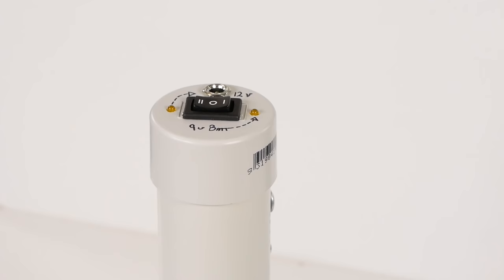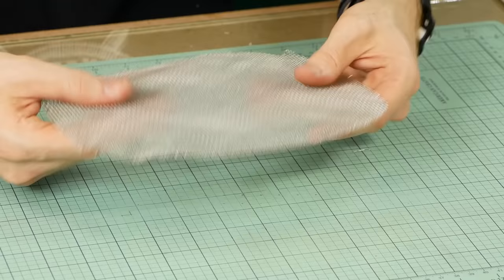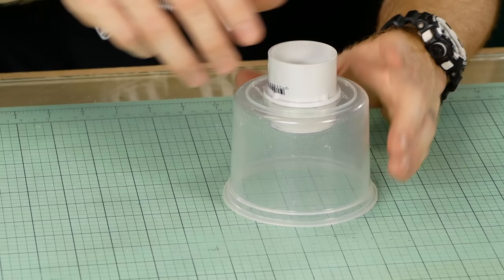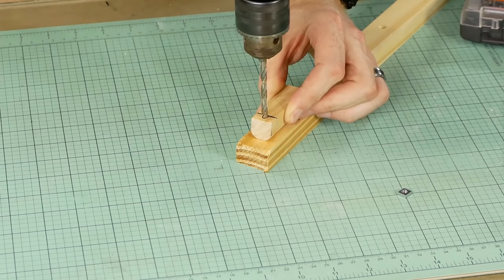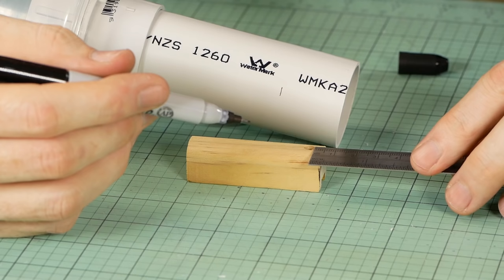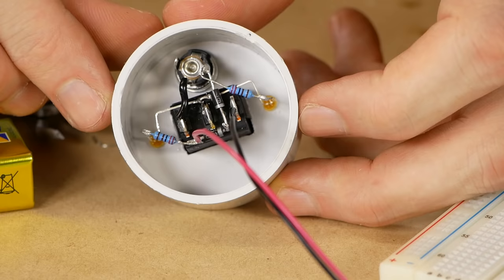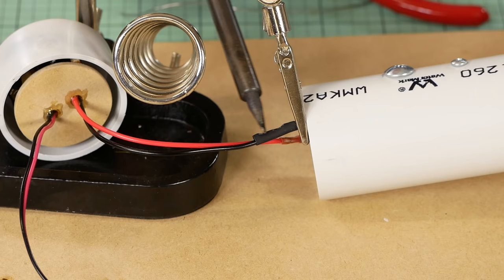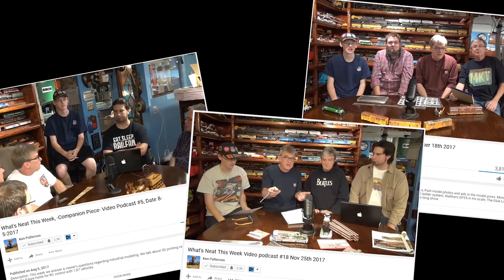Static Grass Applicator – Professional Tools for Modelers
An improved detailed guide into building a very durable and reliable static grass applicator that will last you many years of model making.

Other awesome modeling YouTube channel…. Ken Patterson’s ‘What’s Neat This Week video Podcast’

Using a static grass applicator on your model scenery will dramatically enhance the overall appearance and realism of your scenery and they are not hard to build. Once you have a grasp on the design and wiring you’ll be able to modify and improve upon my design to build your own custom applicator that will fit your needs.